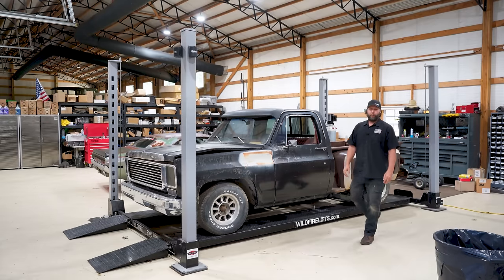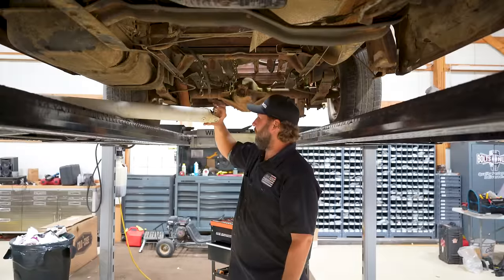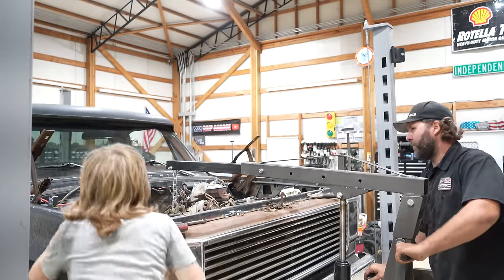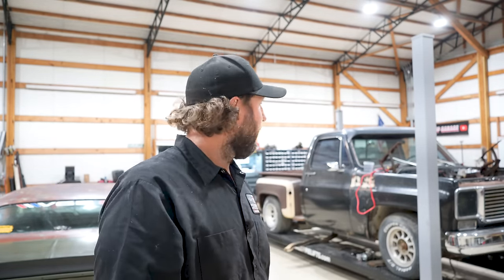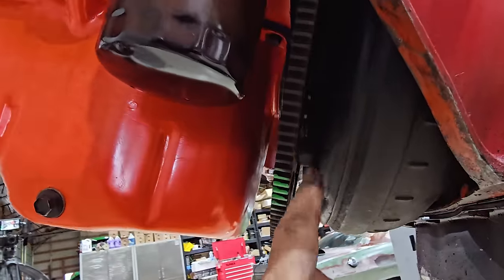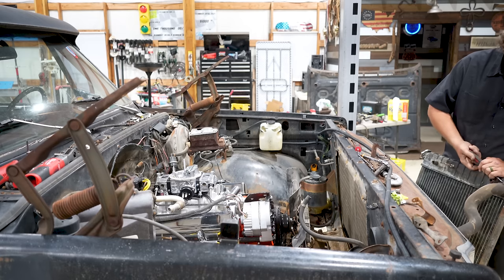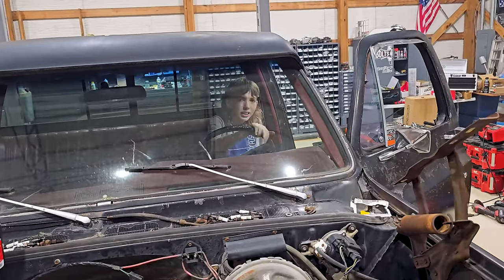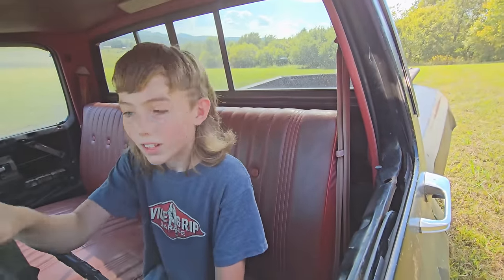Engine Swap! Father & Son Budget Squarebody Truck Build - Part 1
SEND ME JUNK:
Lewisburg, TN
37091